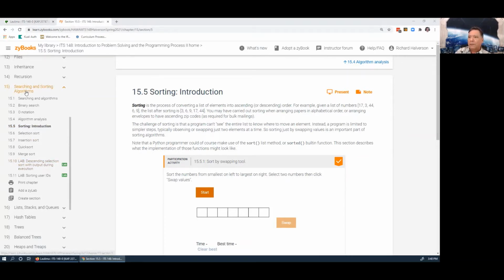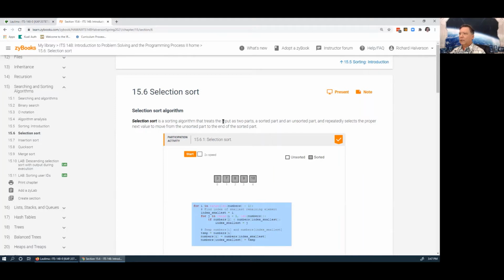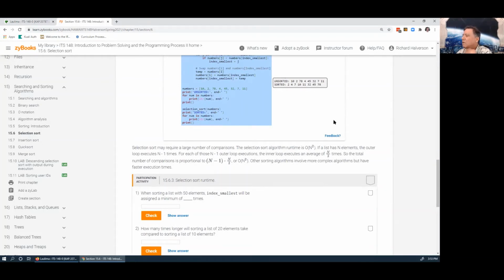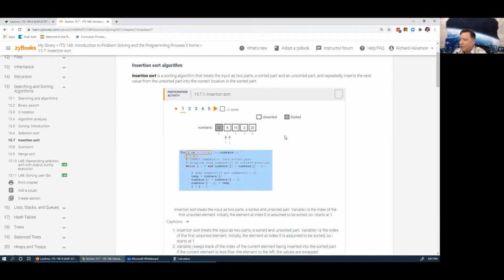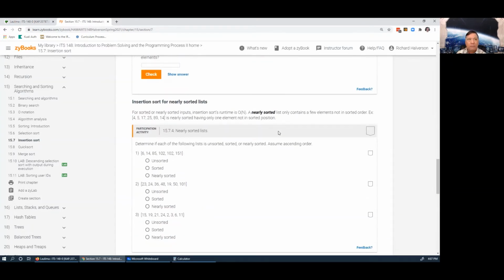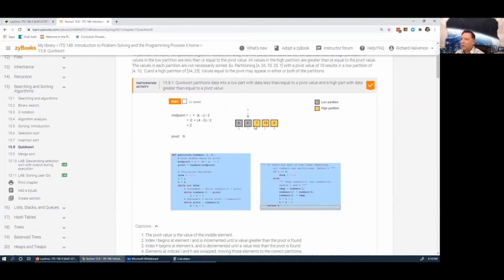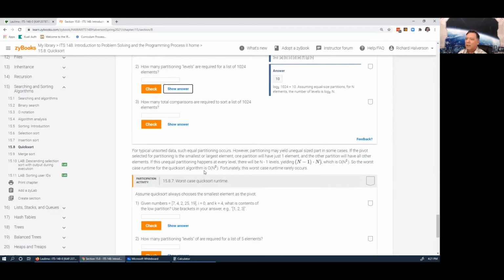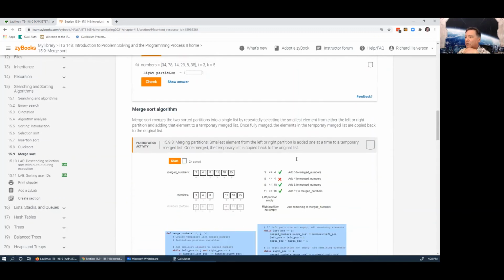ITS148 Spring 2021 Video 09 Sections 15.6 - 15.9 Sorting Methods